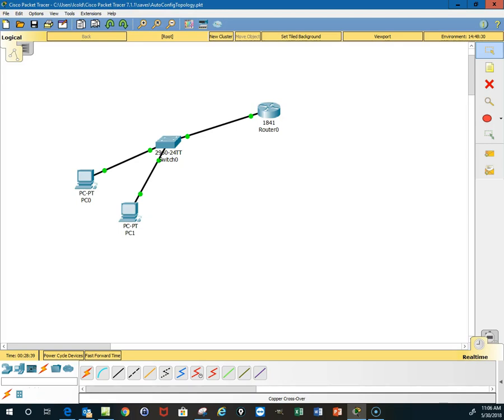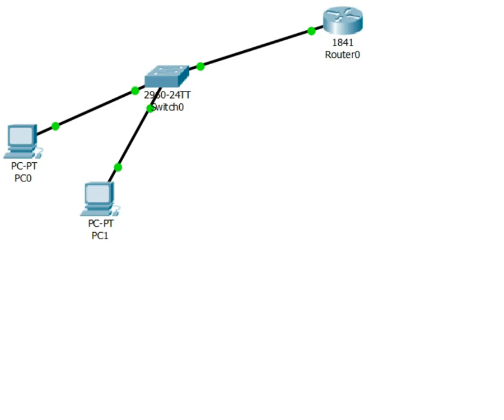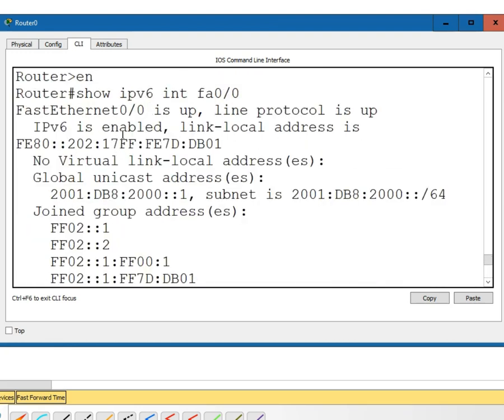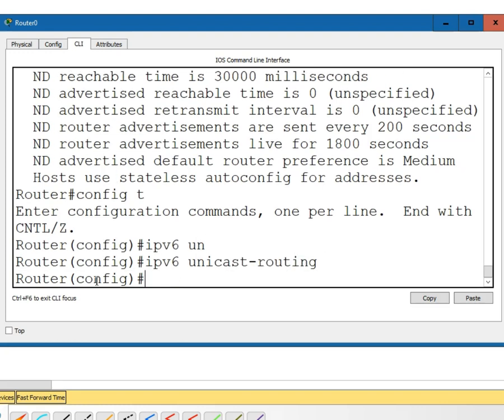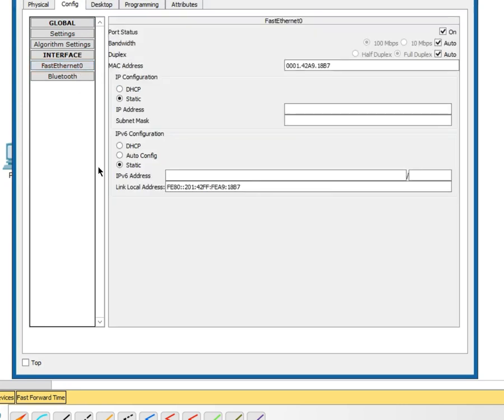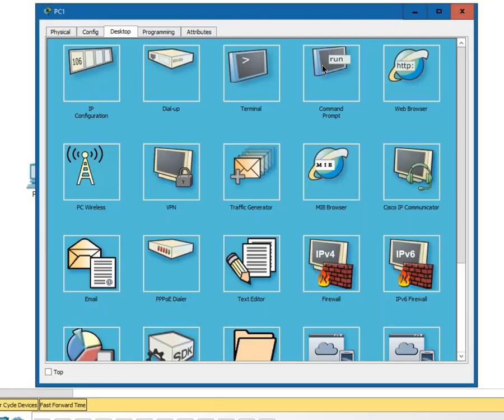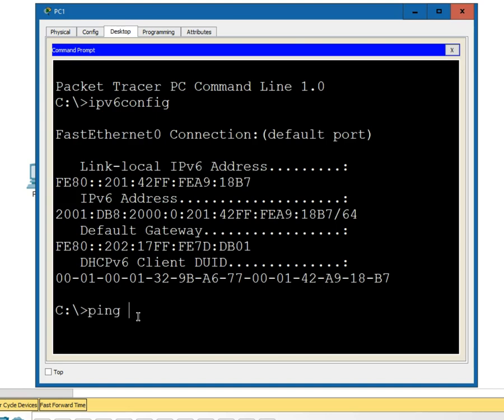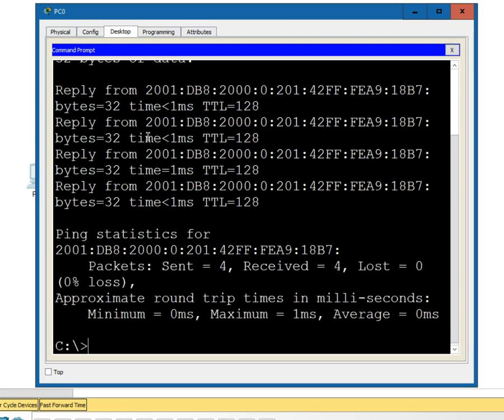IPv6 Stateless AutoConfiguration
Configure Cisco Router for IPv6 Stateless Auto Configuration using Packet Tracer